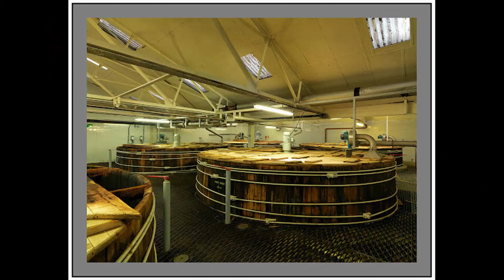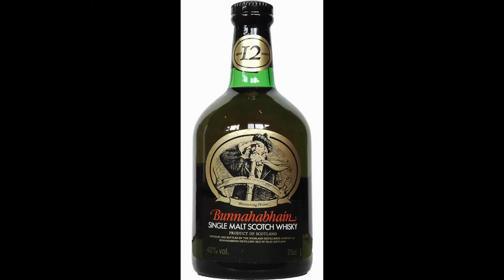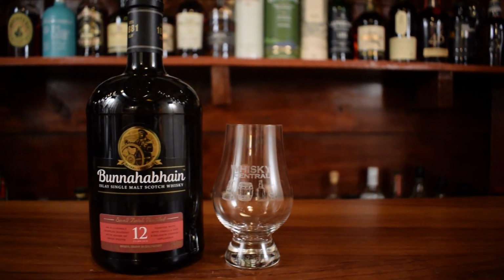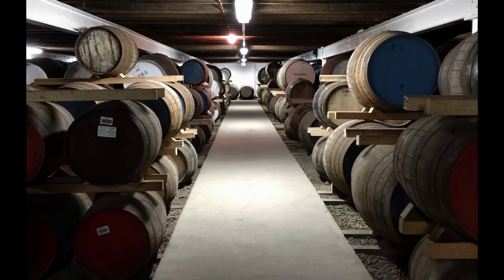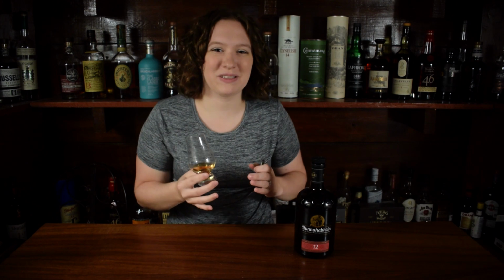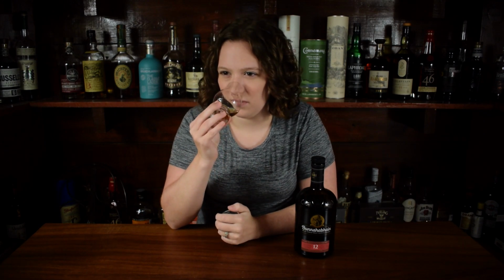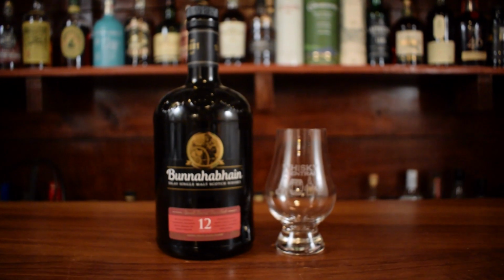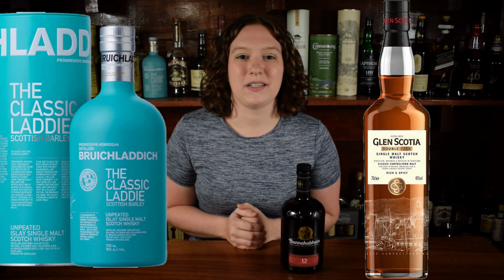Bunnahabhain 12yr Single Malt Scotch Review!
Today we are reviewing Bunnahabhain 12yr Single Malt Scotch!
Intro - 0:00
History -  0:18
Details of the Whiskey - 2:32
Nosing/Tasting -  2:57
Recommendation - 5:13
Next Week’s Review -  5:45
Bloopers - 6:03
Extras - 6:52

Whiskey Central Merch!

Everything I use to Taste Whiskey -
Glencairn Glasses -

Glencairn Cleaner -

Steno Note Pads - These are great for Blind Flights! -

Malt Whisky Yearbook -

Tasting Whiskey: An insider’s Guide -

Water droppers -